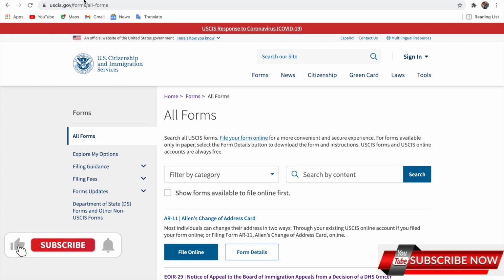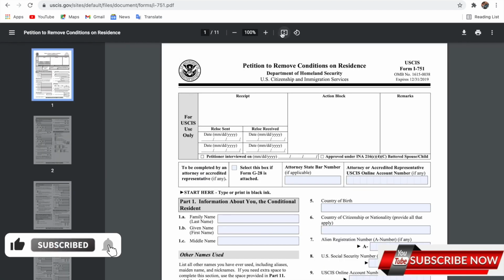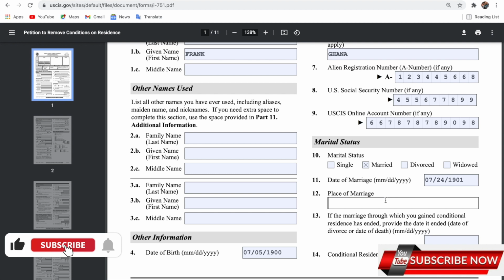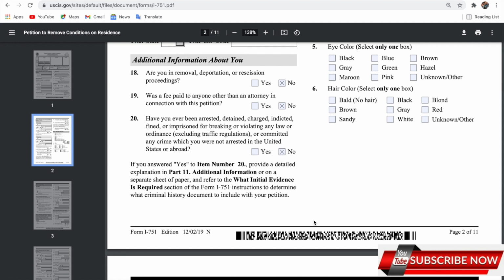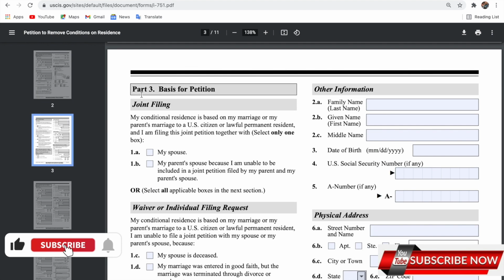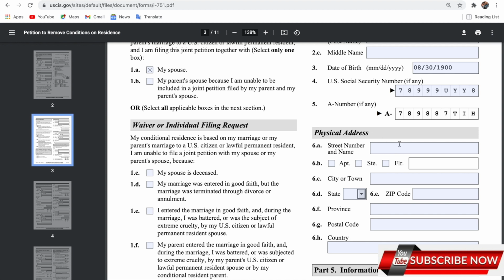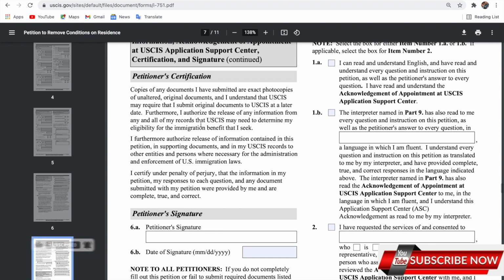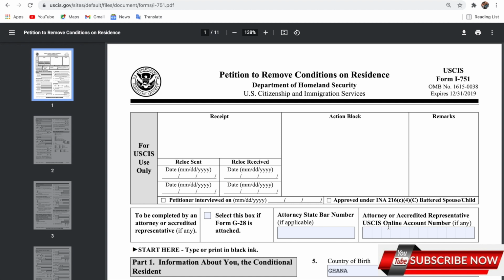Form I-751 || Petition To Remove Conditions On Residence.